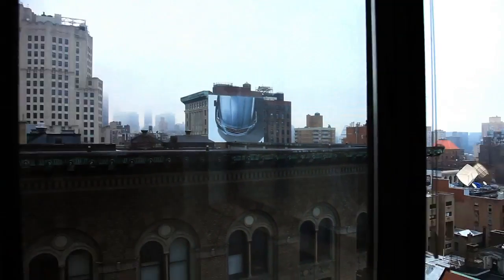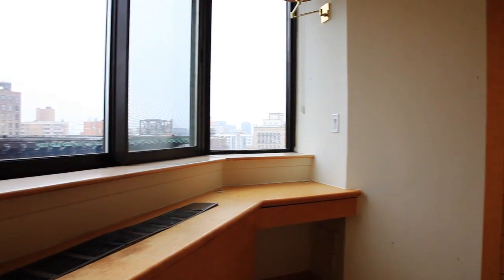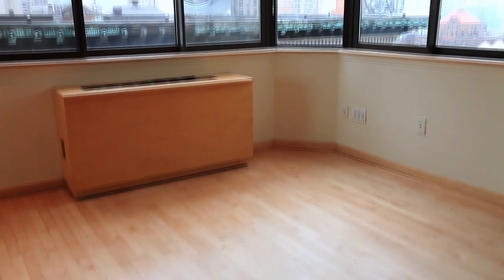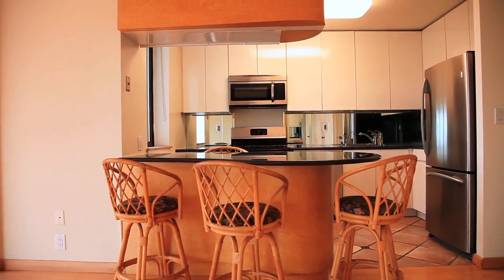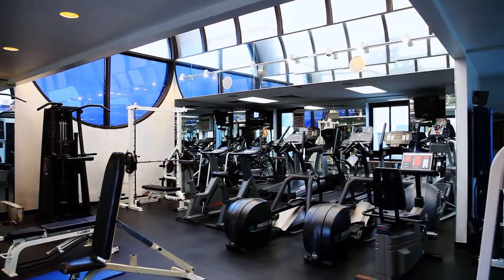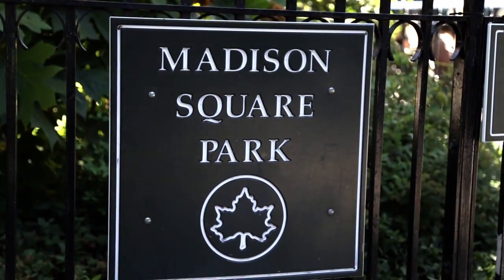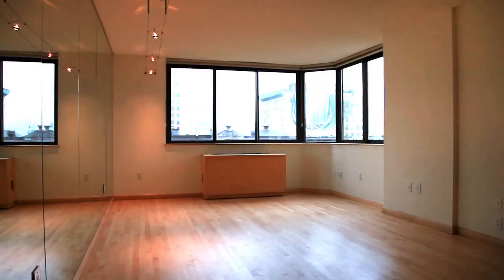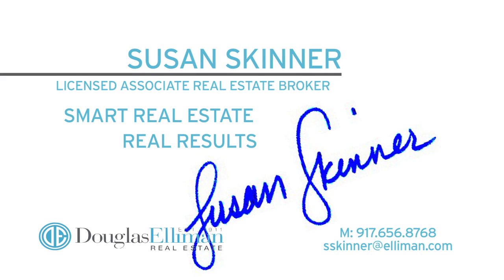280 Park Avenue New York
280 Park Avenue New York